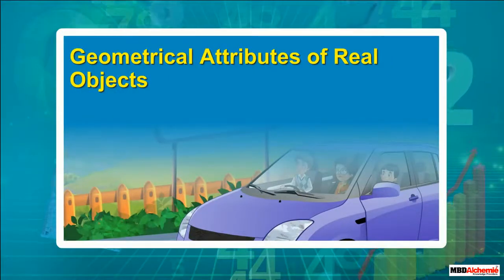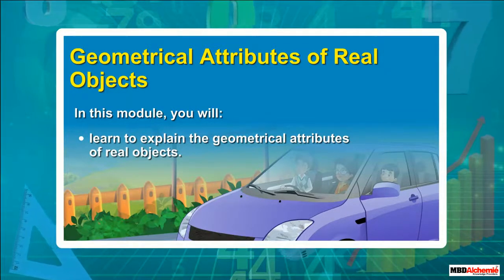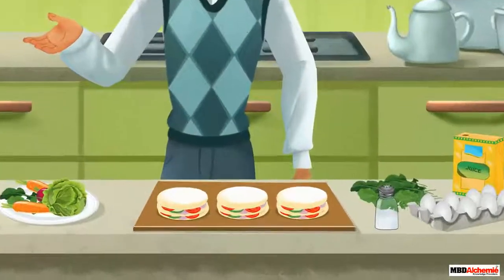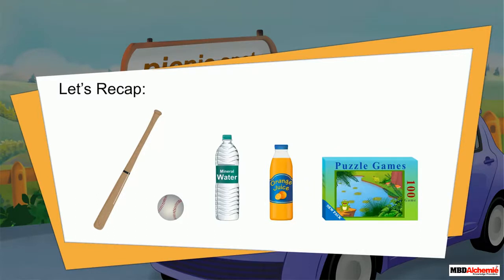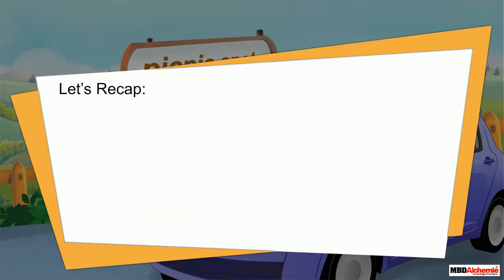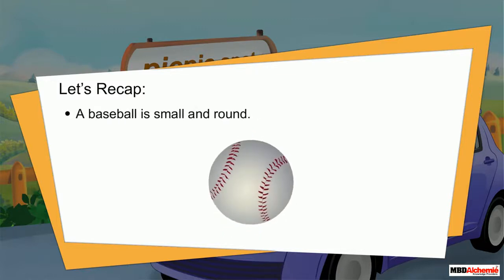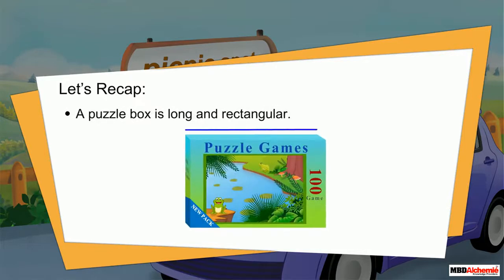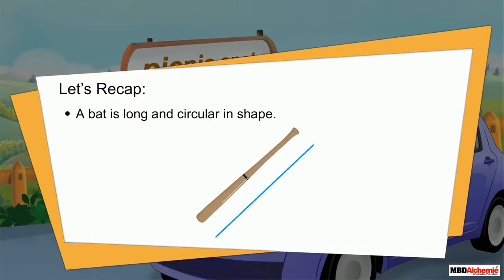Class 2 Mathematics - Chapter Shapes | Geometrical Attributes of Real Objects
Octopus K-12 SD card solution provides educational help to the students of class 1 to 12. The device-specific application for Android provides high-quality animations and videos, interactive exercises, secure offline access, chapter-wise assessments, synopsis and many other tools to study all the subjects of a specific grade.